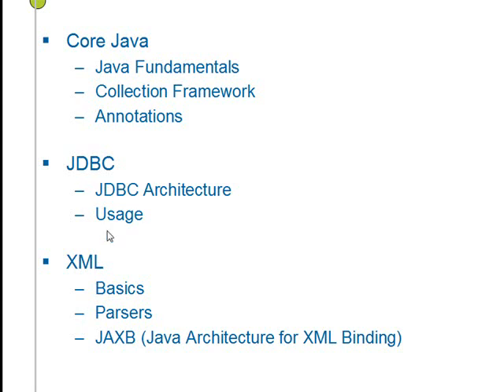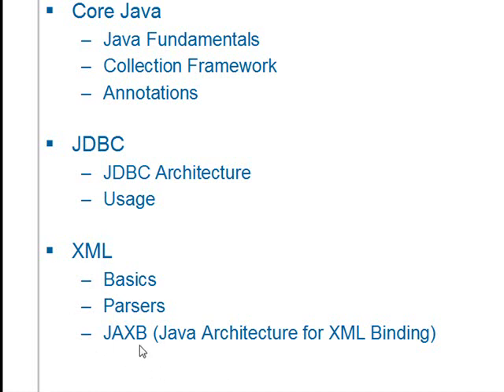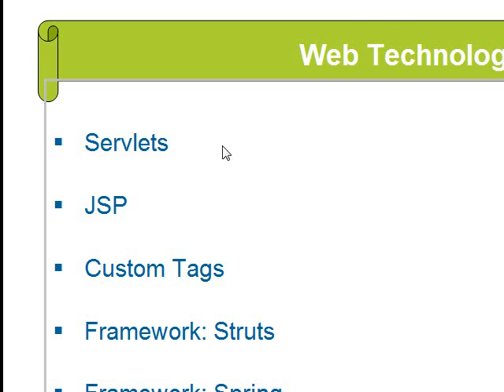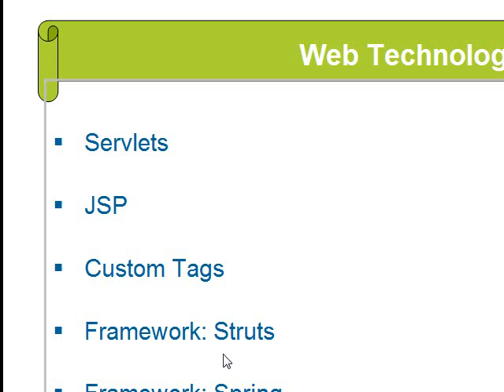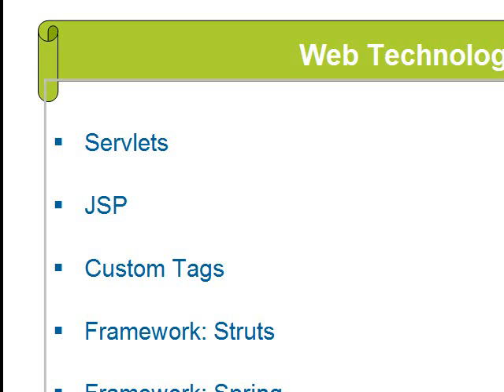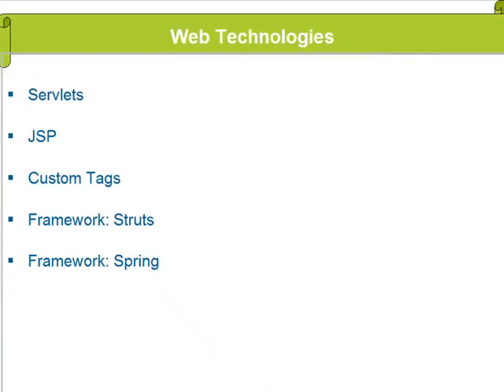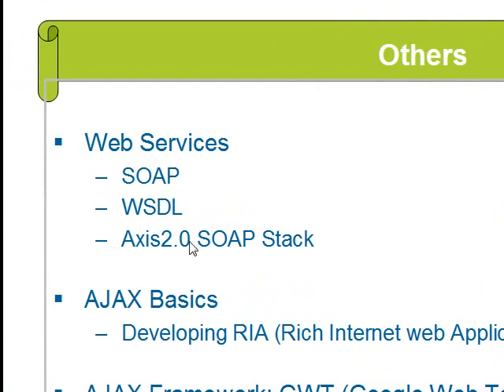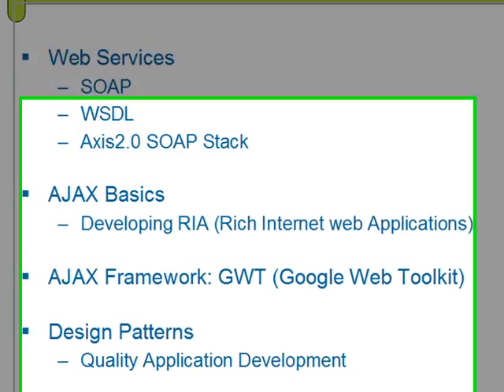Java Demo 2.wmv